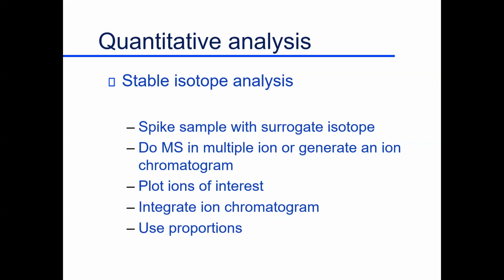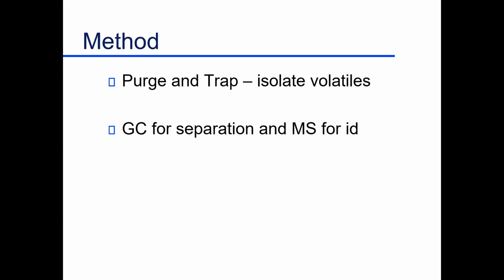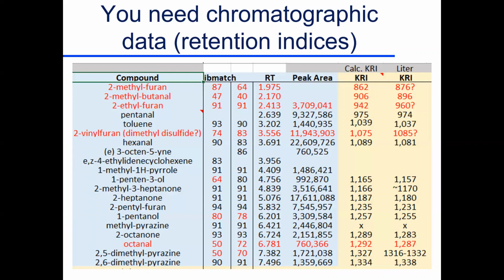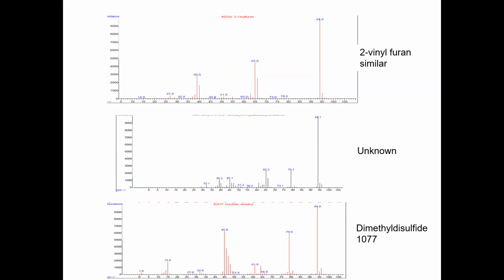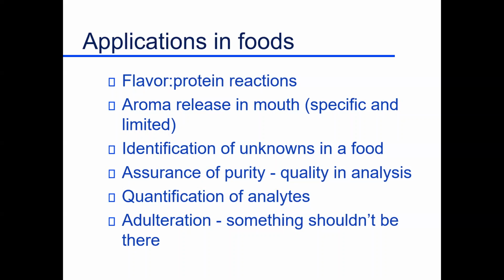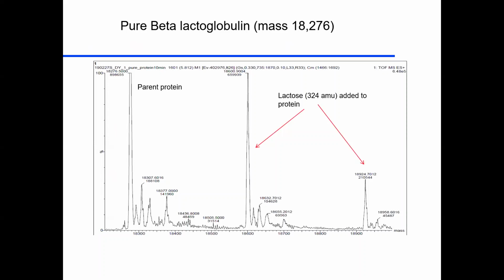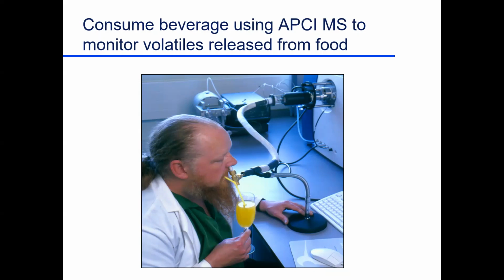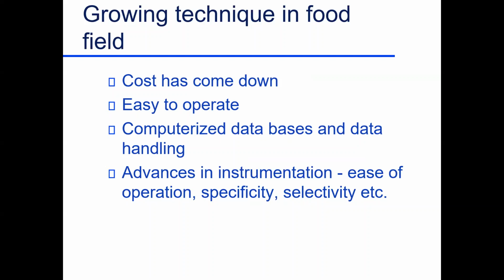Food Analysis Recording Lect 16 Oct 12 2022